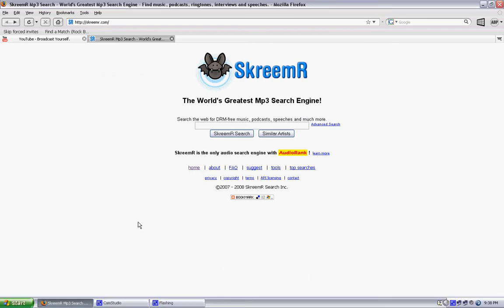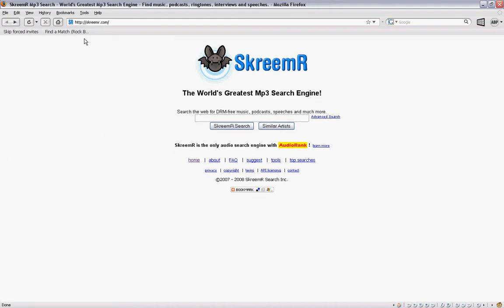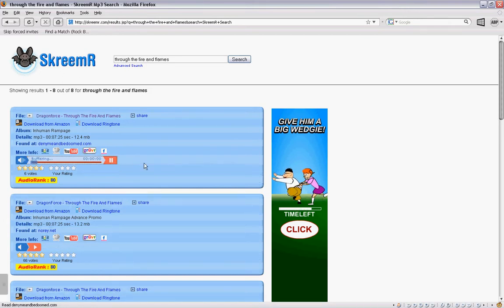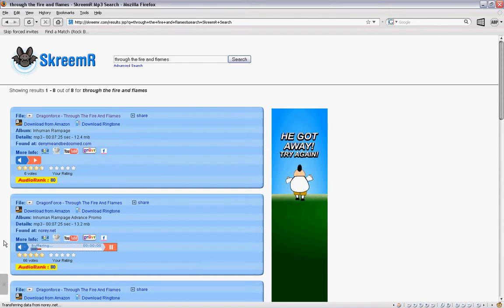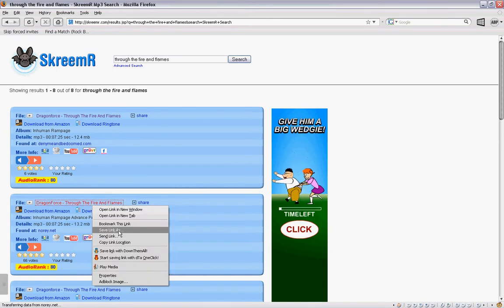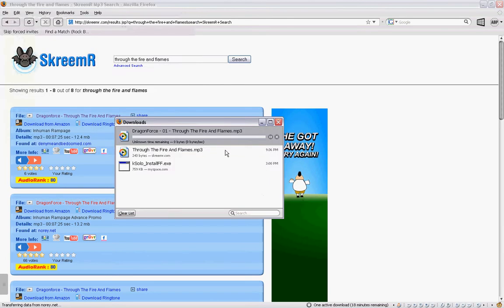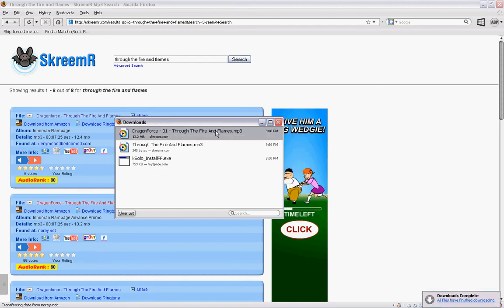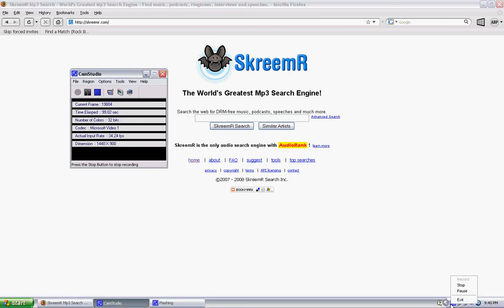Free MP3 Downloads Online